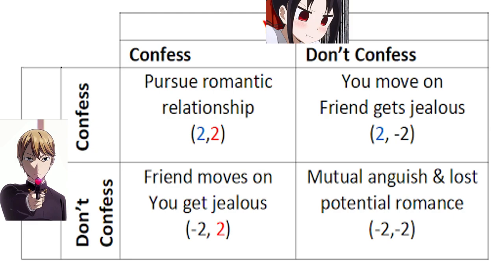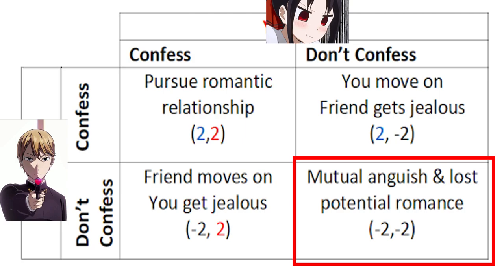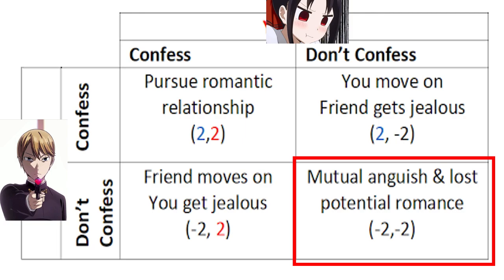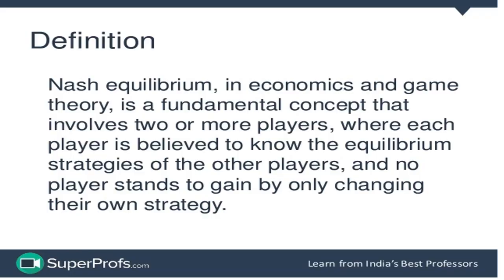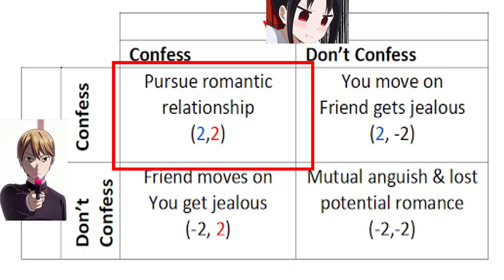Are Kaguya and Shirogane in a Nash Equilibrium (Game Theory)?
Answering the age old question that economists and weebs have been struggling with for decades.